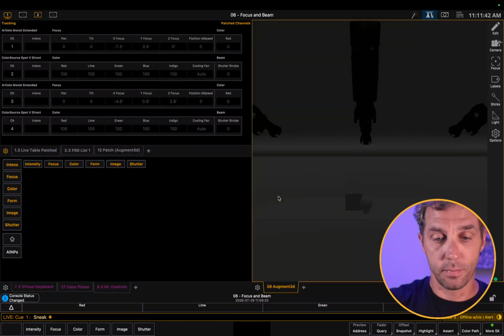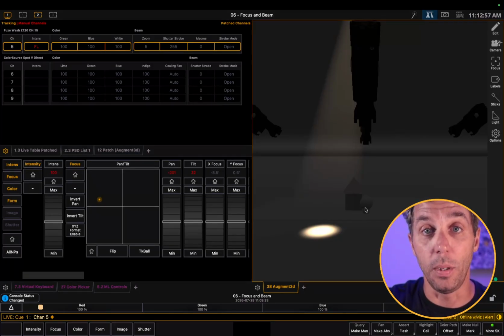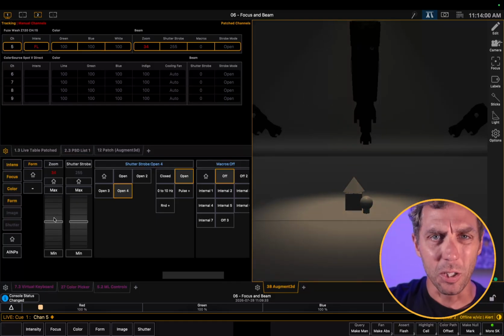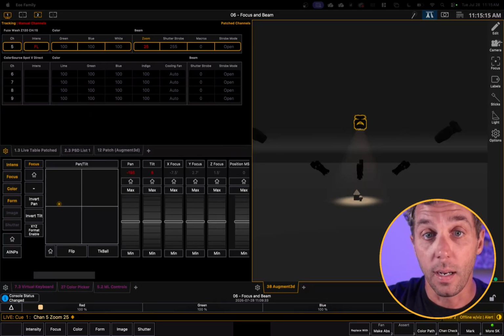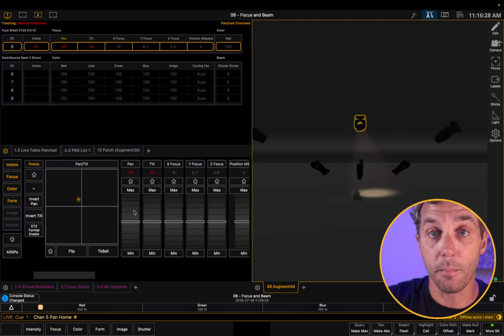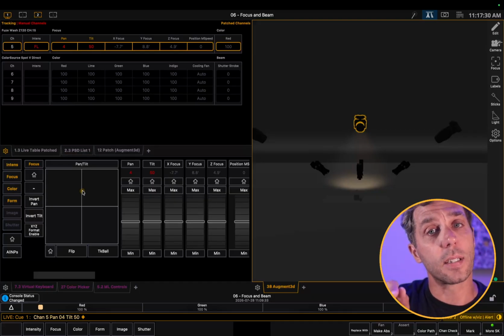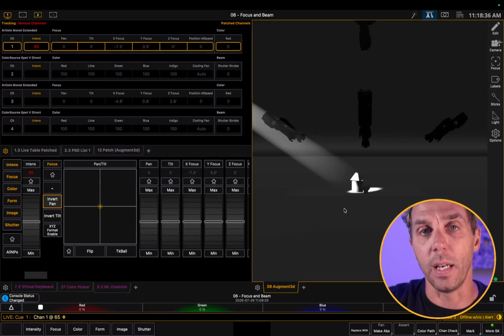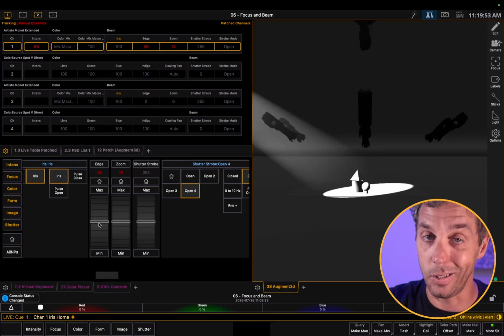ETC EOS 3.06 - Focus and Beam